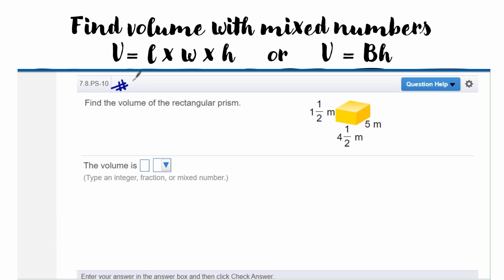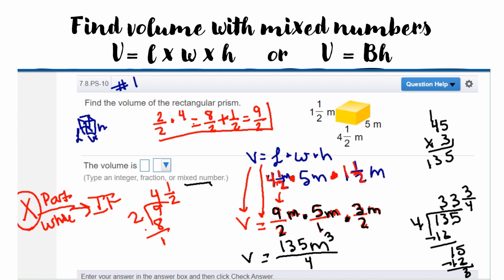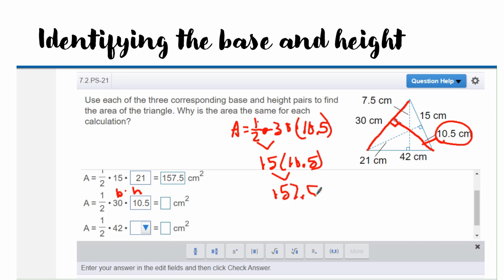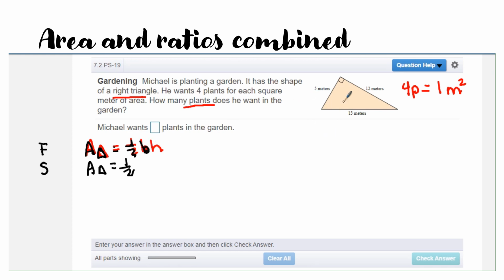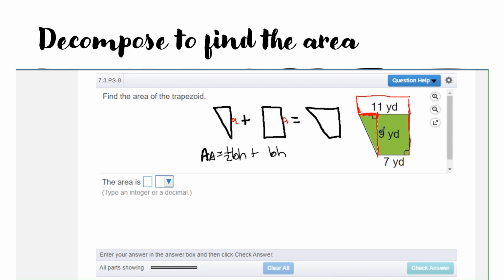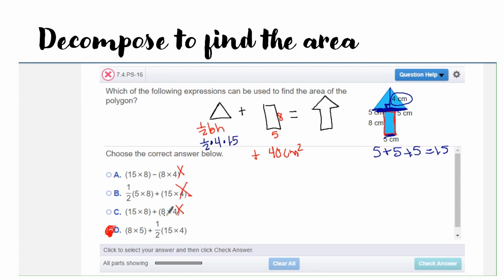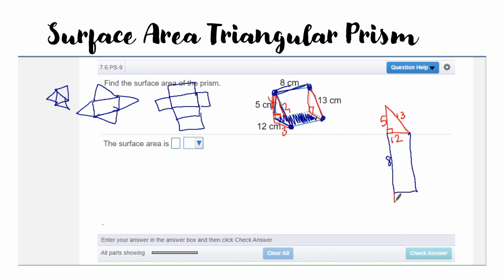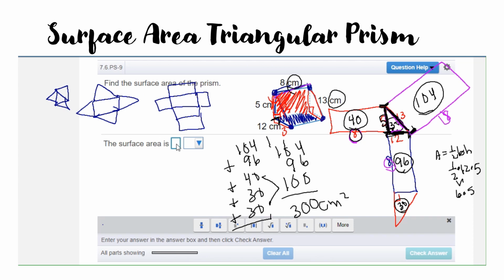Geometry Review questions